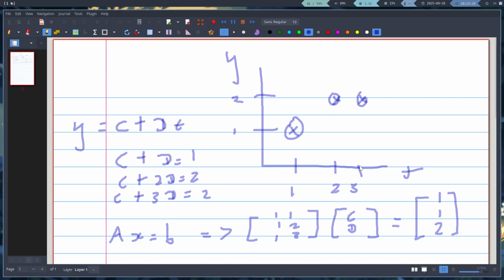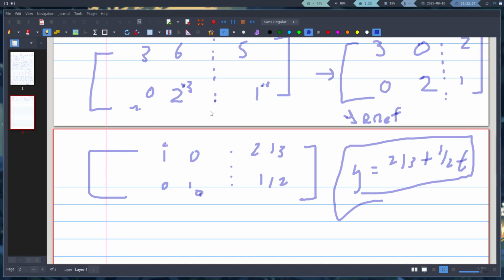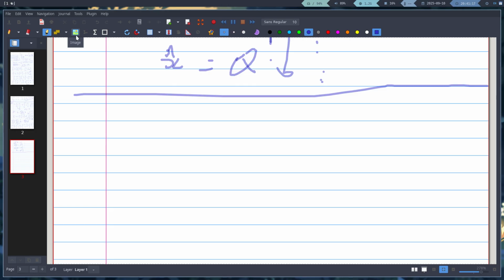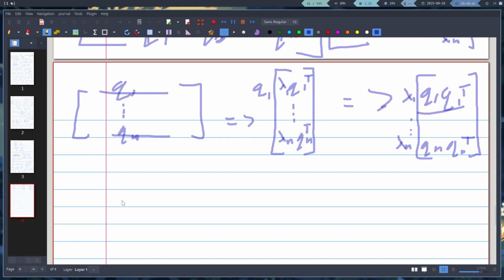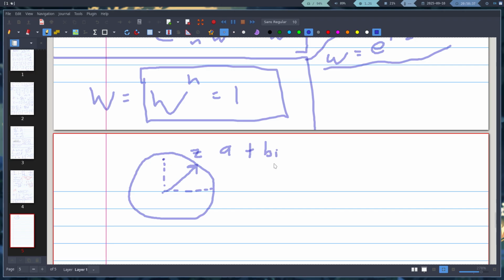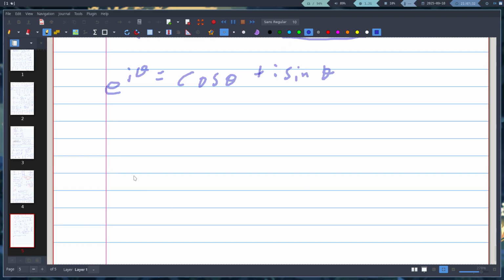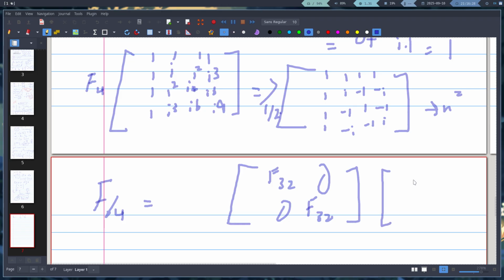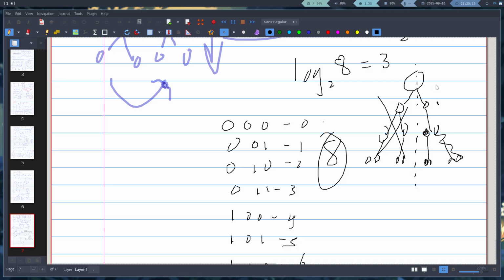Linear Regression, Spectral Theorem, Fast Fourier Transform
MIT 1806 review 2